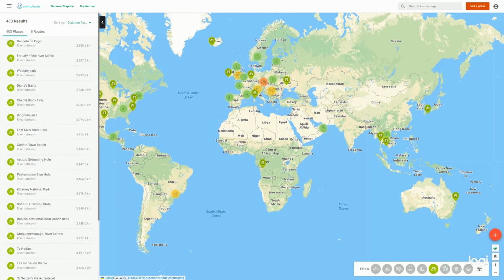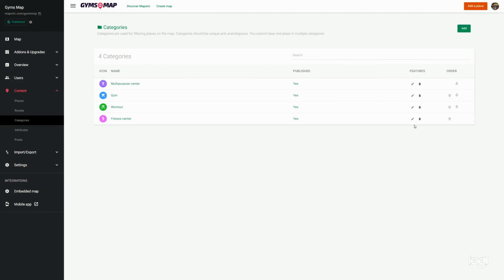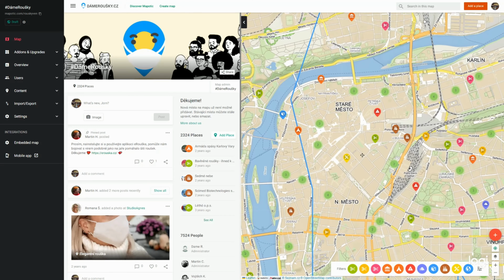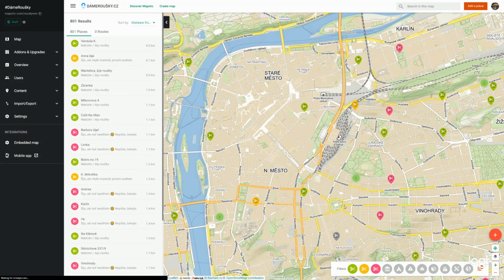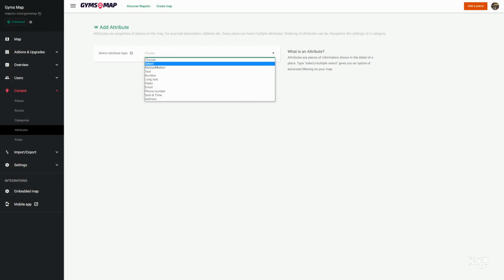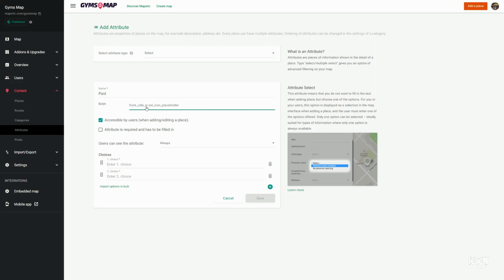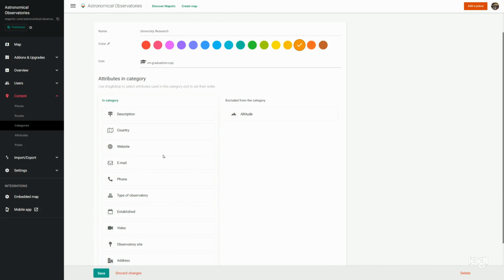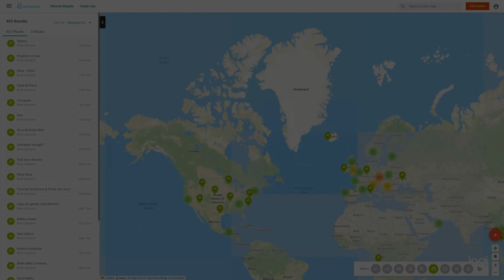The Magic of Setting Up Categories and Attributes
This video shows how to set up a structure of categories and attributes for you map project created on Mapotic.

0:00 Intro
0:15 Categories
0:49 Attributes